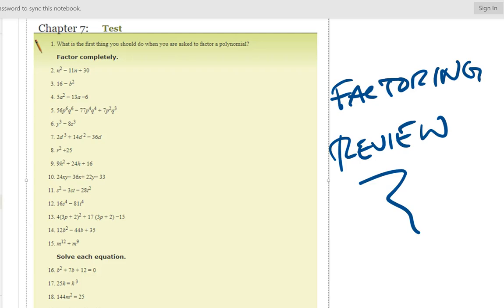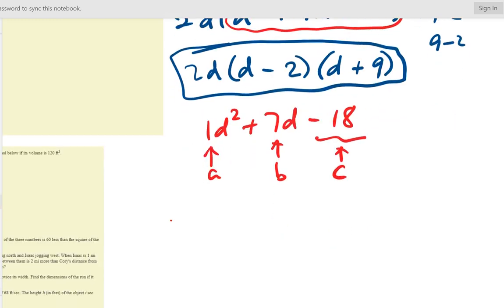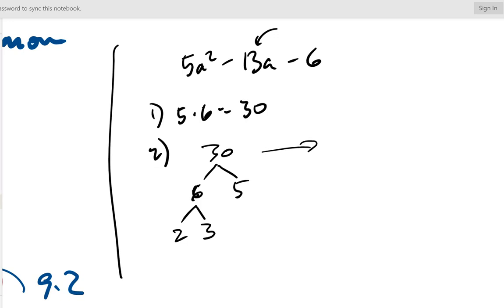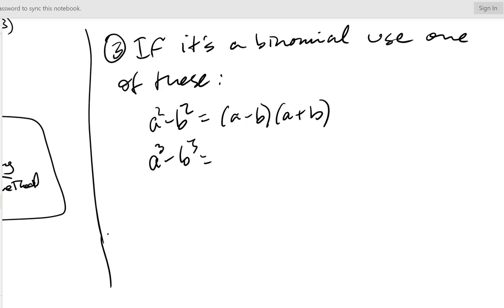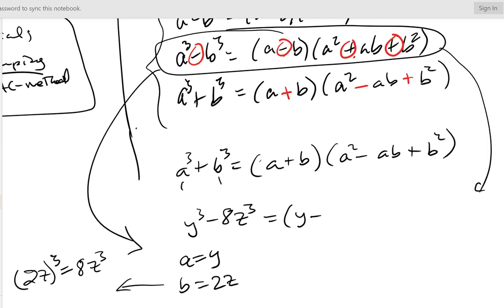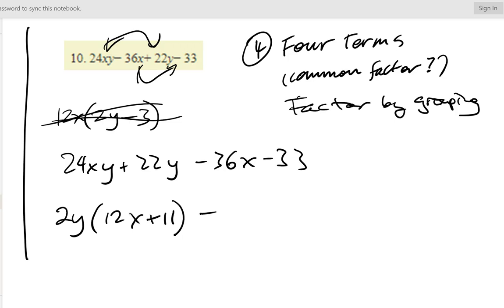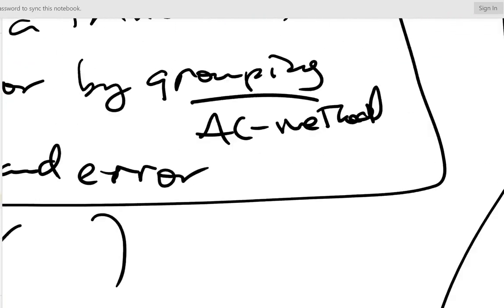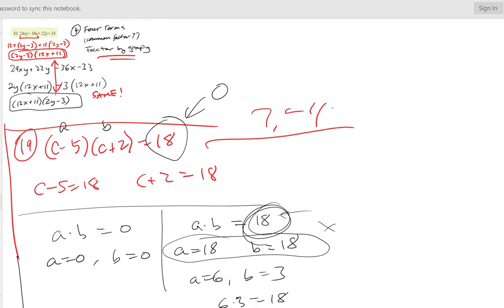General Factoring Review